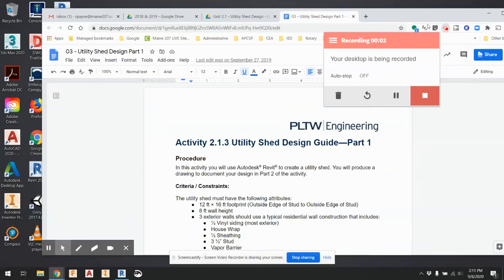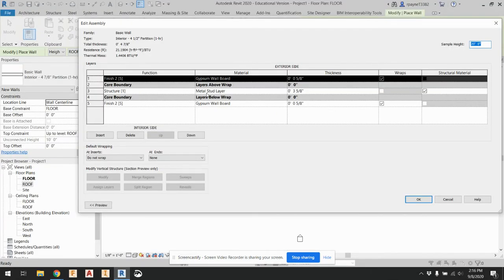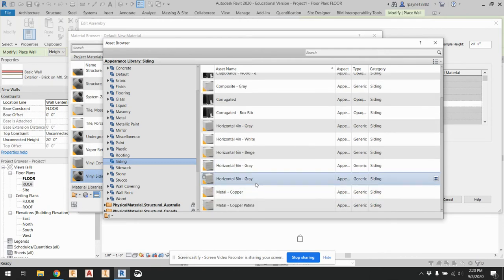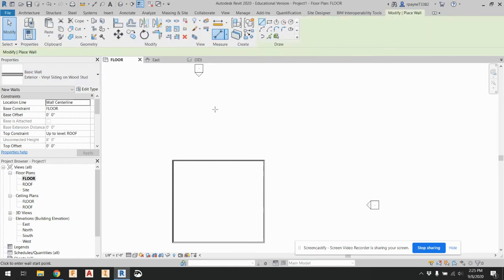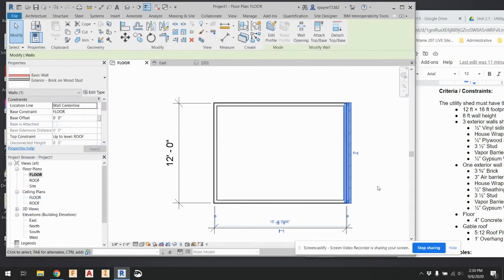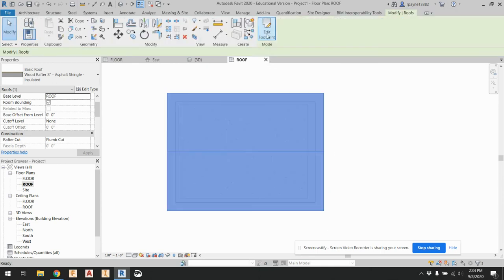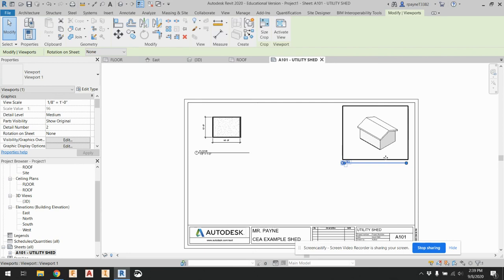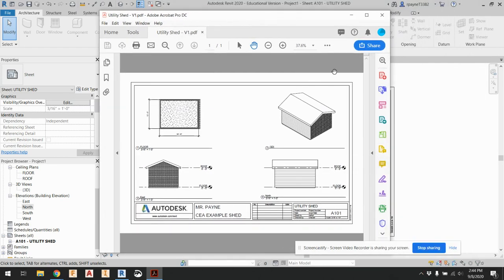Unit 2.1 - Activity 2.1.3a - Utility Shed - V1 - Support Video